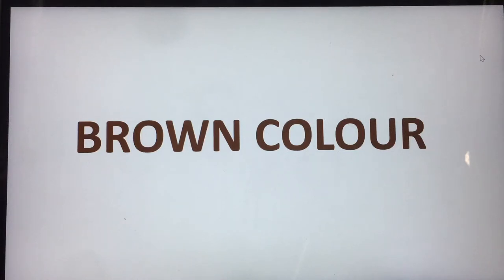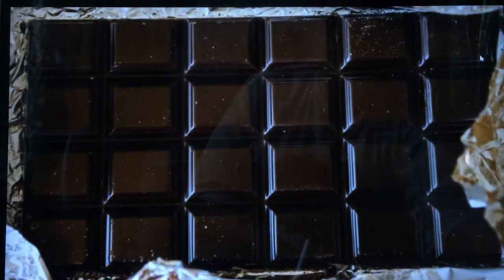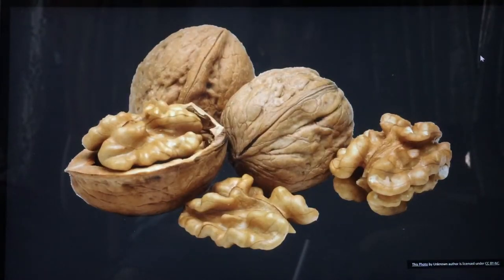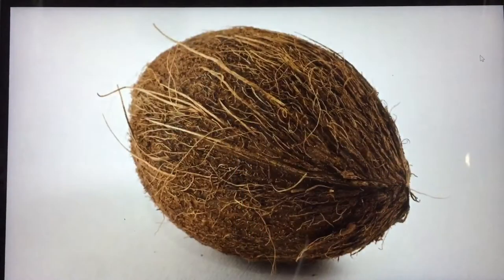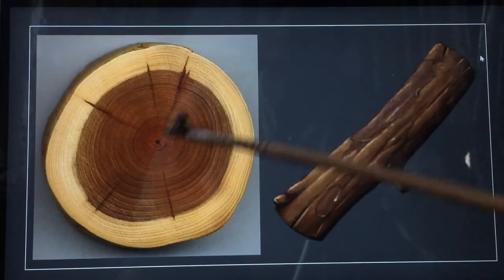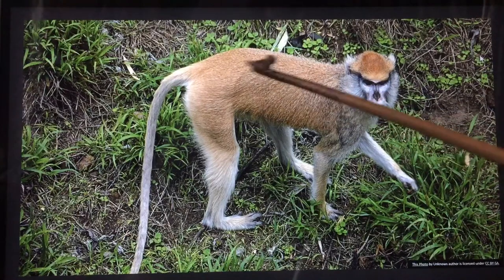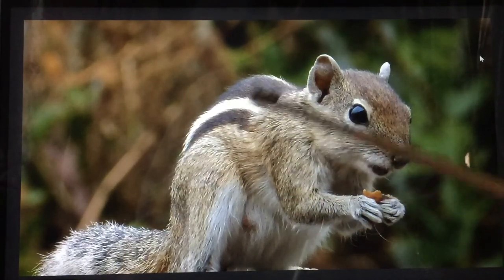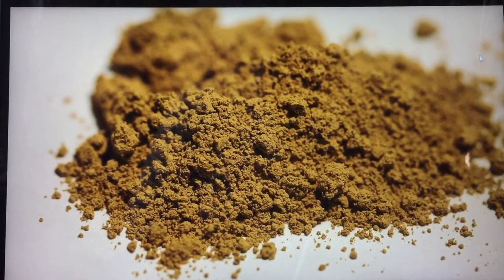Introduction to Brown colour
Brown colour introduction for Nursery